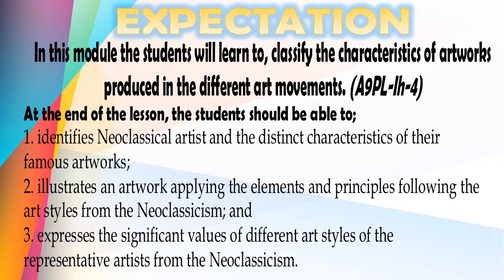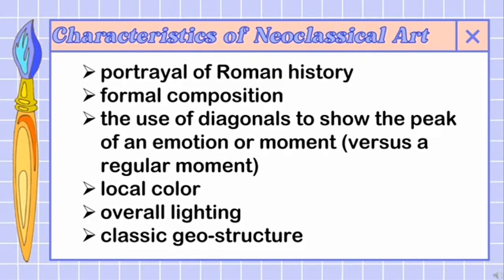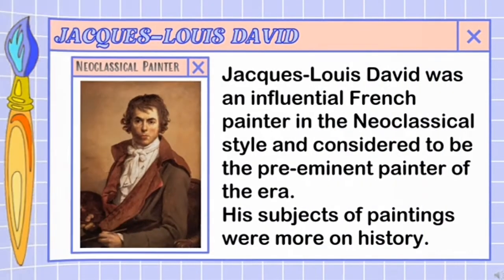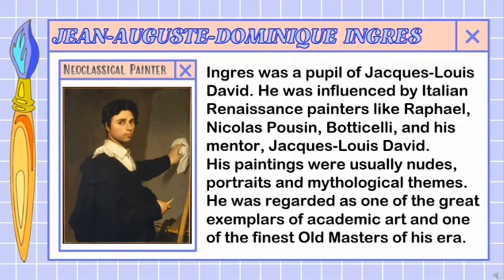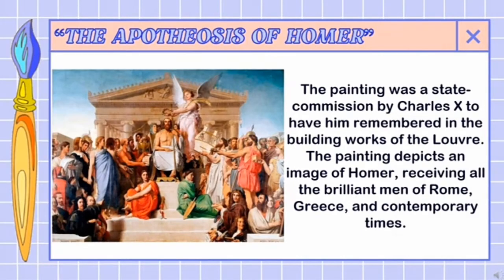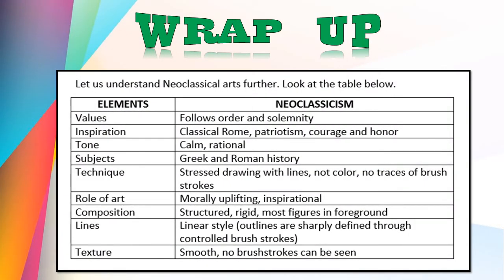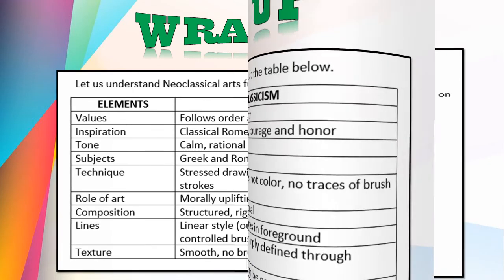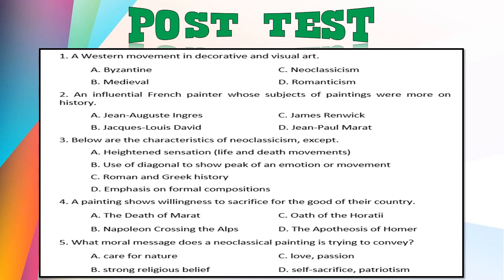ART EDUCATION | Module 1| Third Quarter| Grade 9